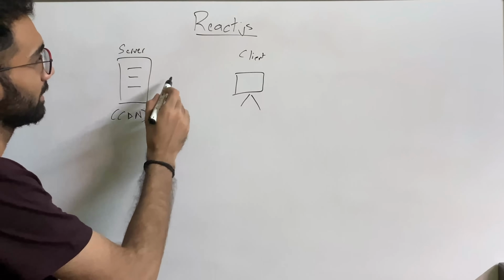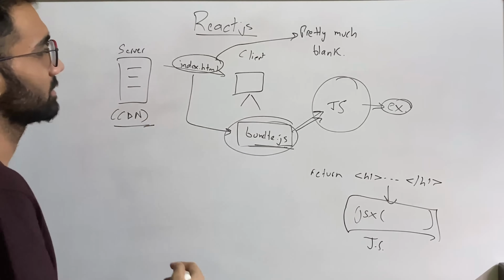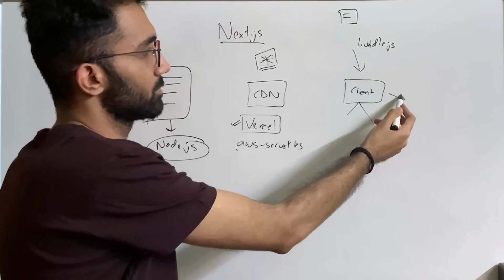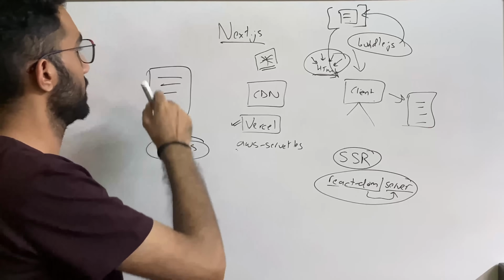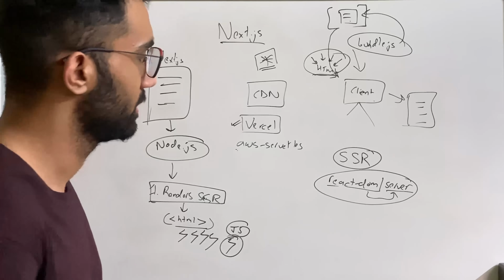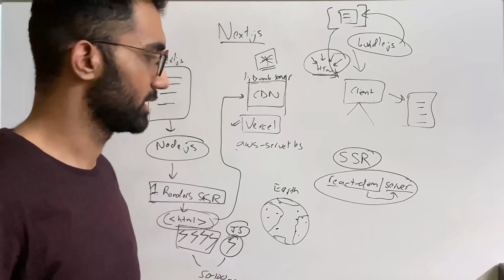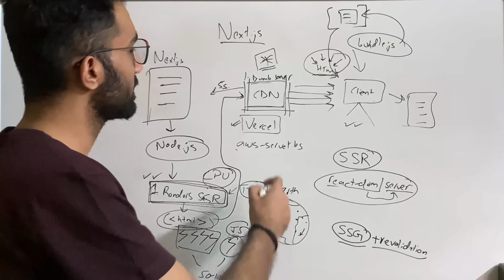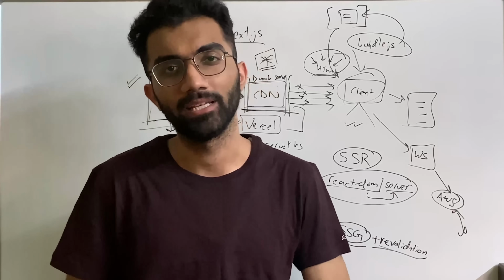Why I Don't Use React JS Anymore! React JS vs Next JS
In this video, I talk about why I stopped using ReactJS and shifted to NextJS. I also talk about why NextJS is a better choice, how React and Next JS works.

Timestamps
0:00 Video starts
0:34 How ReactJS works?
3:12 How NextJS works?
4:44 Server Side Rendering with React
5:26 What NextJS does?
7:52 What is CDN and how it works?
9:05 Server-Side Generation + Validation
10:27 Why Vercel needs a server?
11:24 Conclusion
11:51 Outro

5 Reasons I Use Next.js Over Plain React